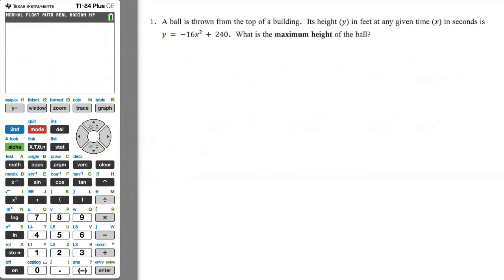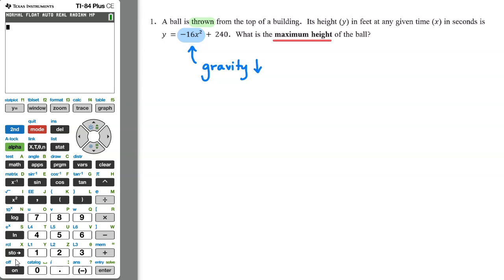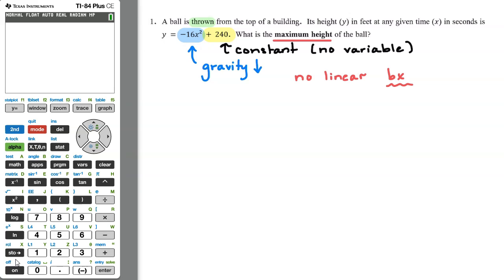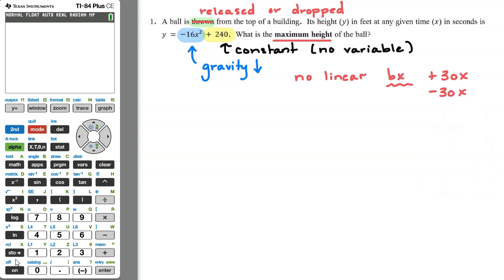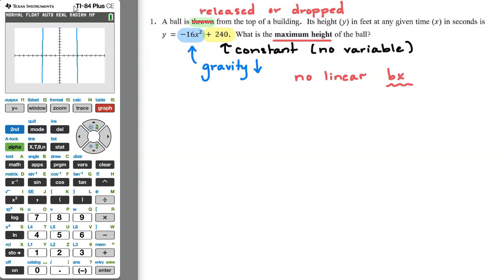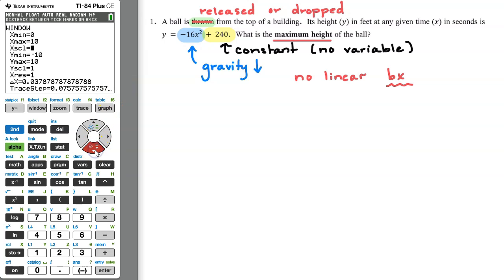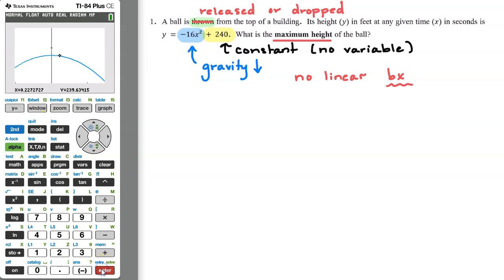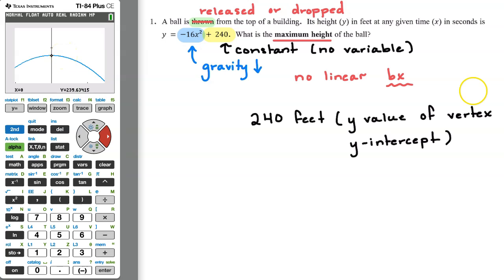Quadratics Applications Question 1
Analyze the equation for an object in free-fall using a graphing calculator